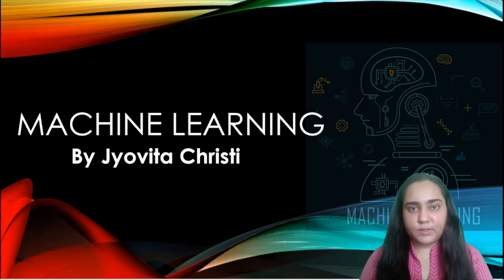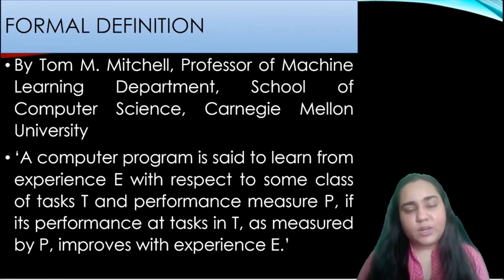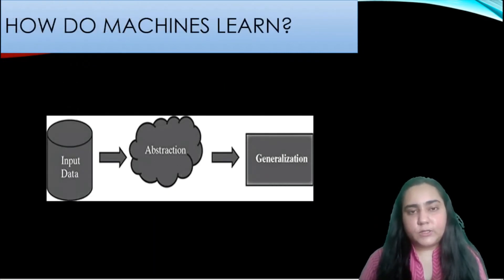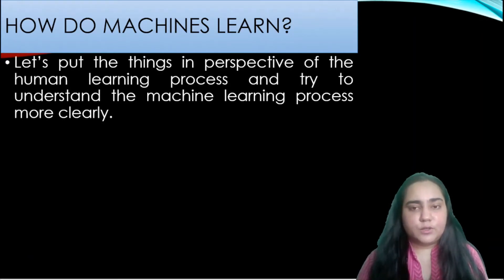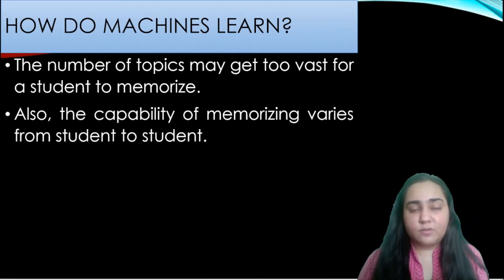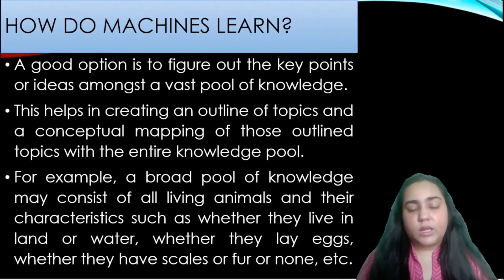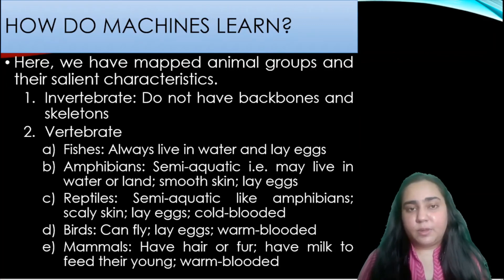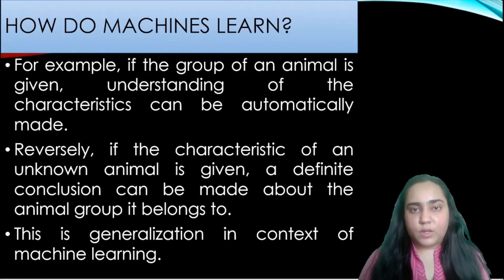Lec-2_What is Machine Learning | IT-ICT Engineering